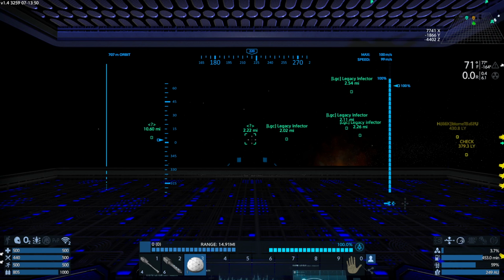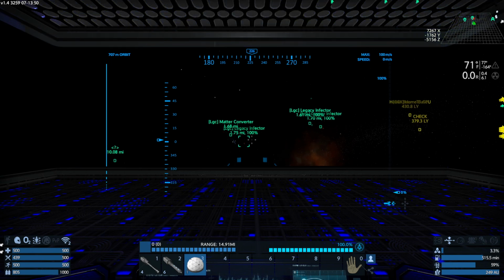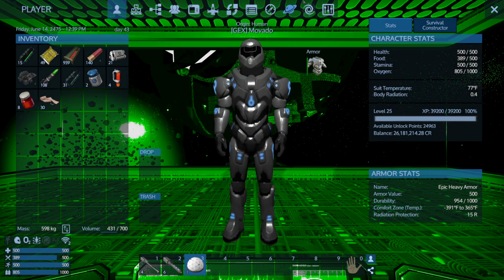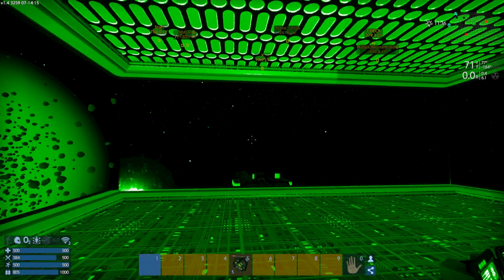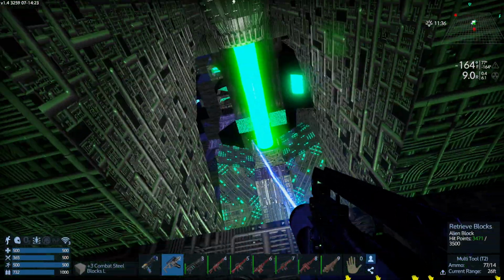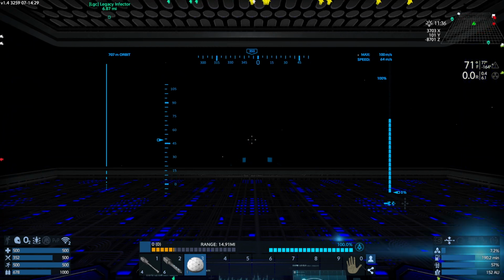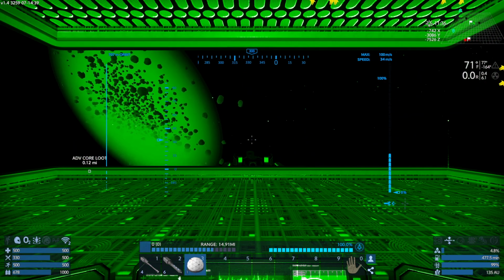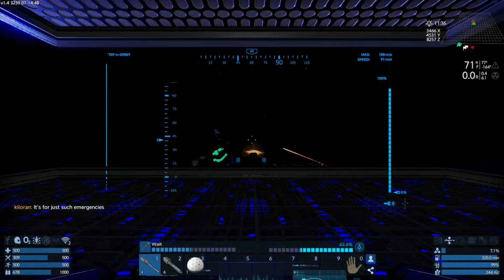Empyrion: Wiping Legacy CV's - One Sector at a Time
There were a total of 7 Infectors in this sector.  I killed 6 of them on this video, and looted 3 of them.  Again talk about my strategies of killing, and where the loot containers can be found.